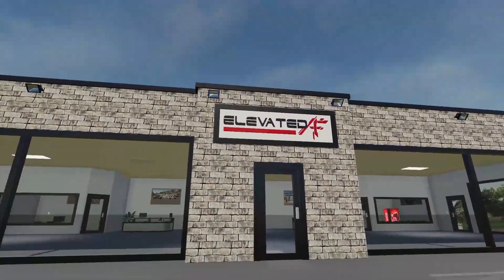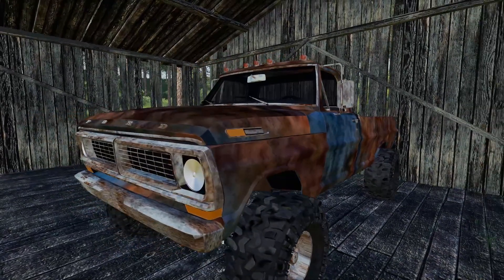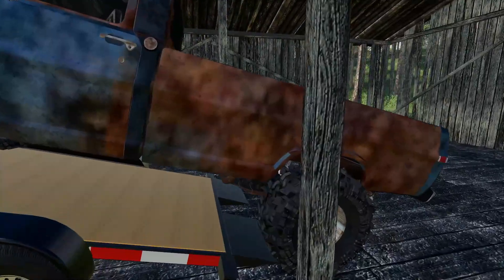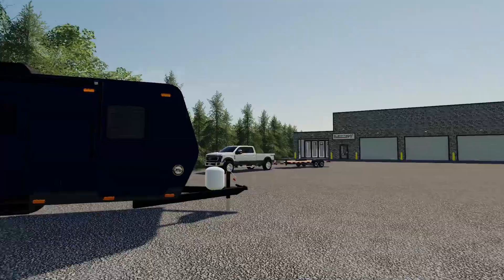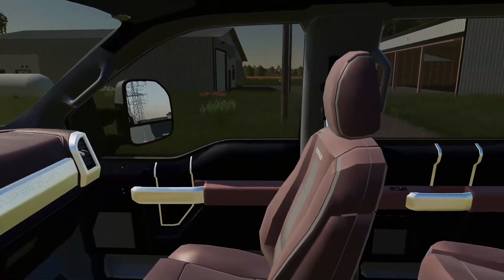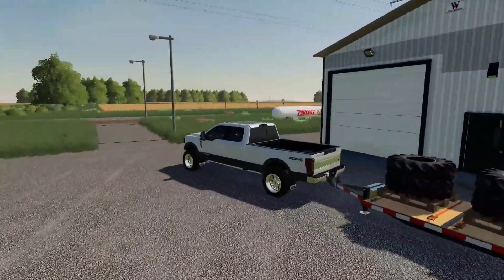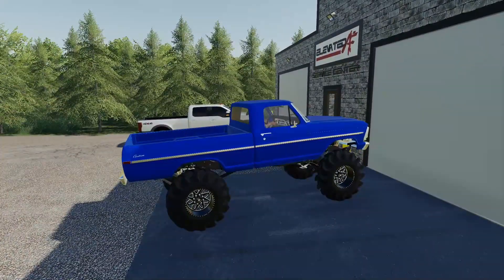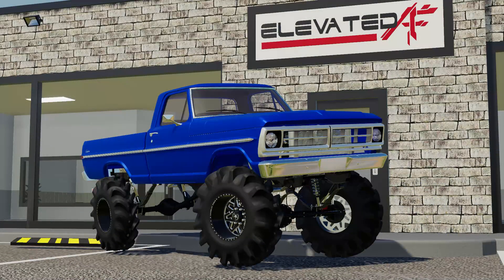TURNING AN OLD FARM TRUCK INTO A LIFTED DIESEL MUD TRUCK | (ROLEPLAY) FARMING SIMULATOR 2019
today we head out and pick up an old rusty farm truck and get to work building it into a lifted diesel mud truck. hope you guys enjoy (: